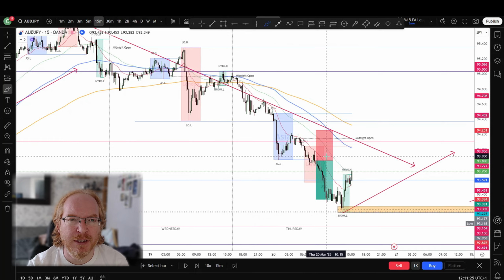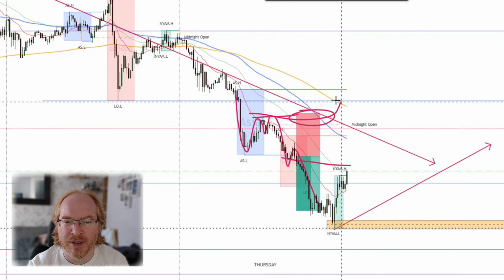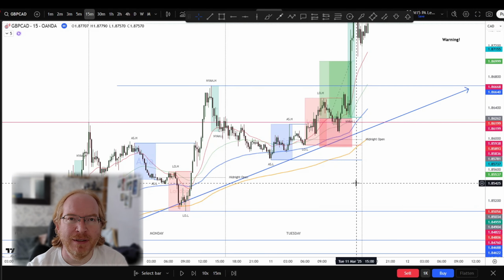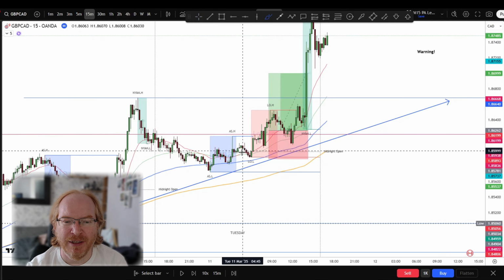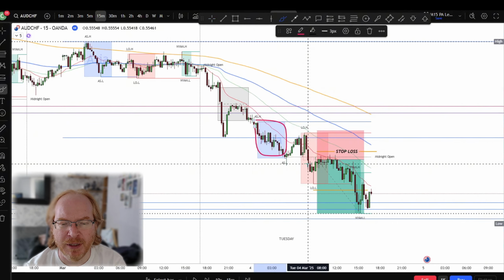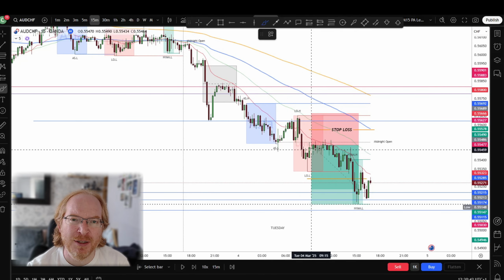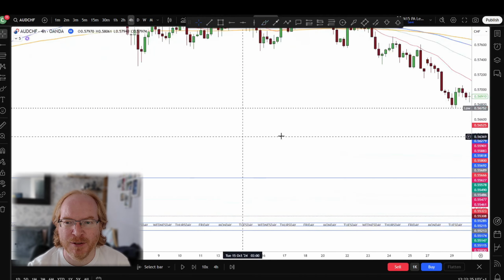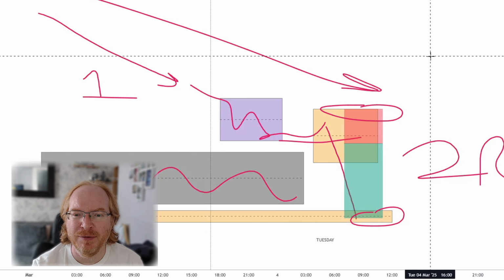I’m Going to Teach You My FULL Trading Strategy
Want to learn the secrets of a successful trader? In this video, I'm sharing my FULL trading strategy that has helped me achieve consistent profits in the markets.

From understanding market trends to identifying high-probability trades, I'm covering everything you need to know to take your trading to the next level.

Whether you're a beginner or an experienced trader, this video is packed with actionable insights and strategies that you can apply to your own trading.

So, sit back, relax, and get ready to learn from a seasoned trader who's willing to share his knowledge with you.

BTW: These are the indicators I use on this setup...

ICT Killzones & Pivots for the zones and Midnight open
SpacemanBTC Key Level V13.1 for the Previous Days/Weeks levels.